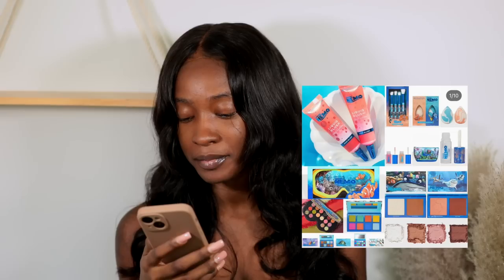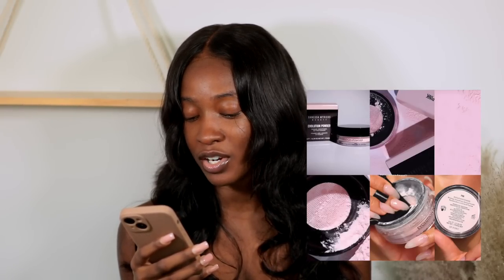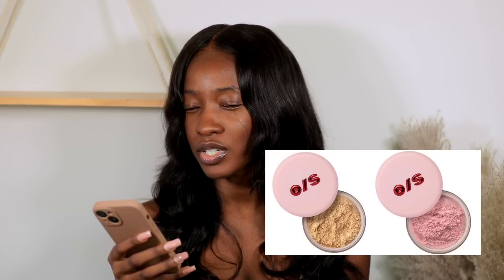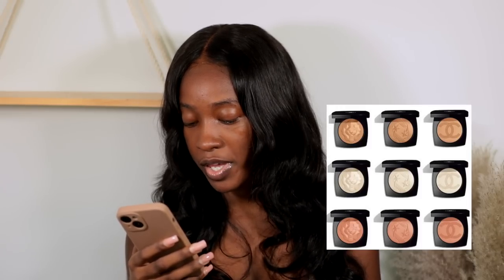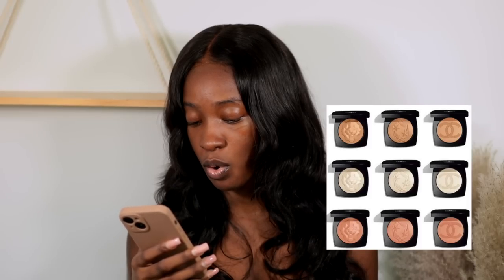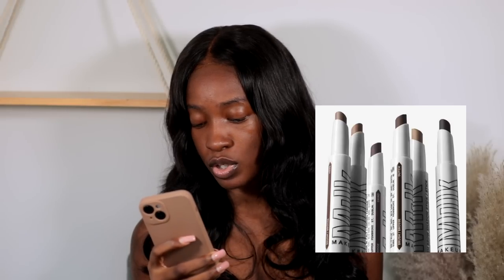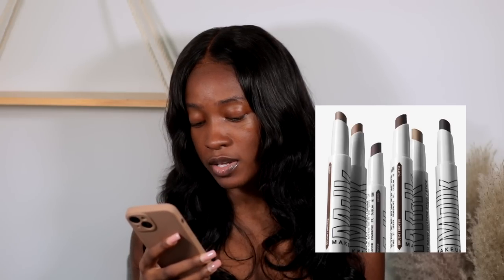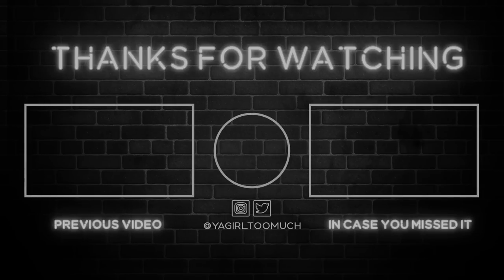These Brands Are Bringing The Heat This Summer! New Makeup Launches l Too Much Mouth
◇ PRODUCTS MENTIONED ◇